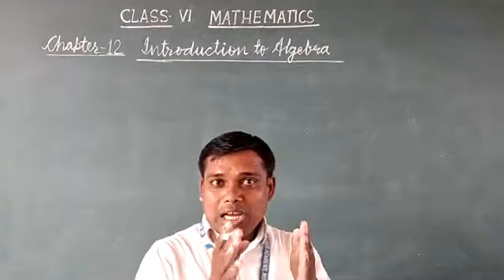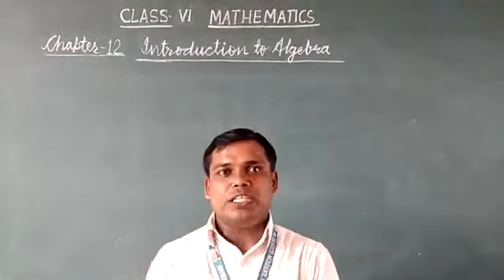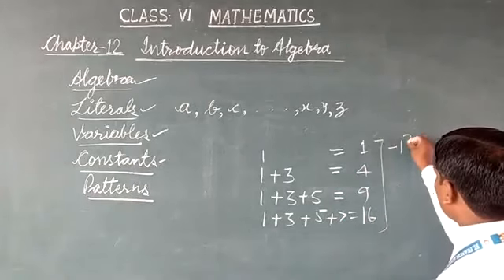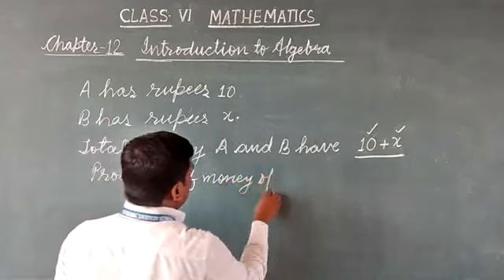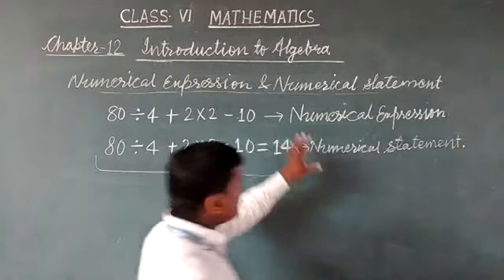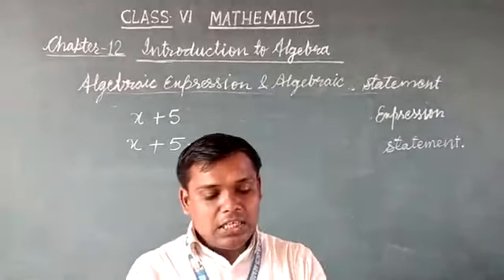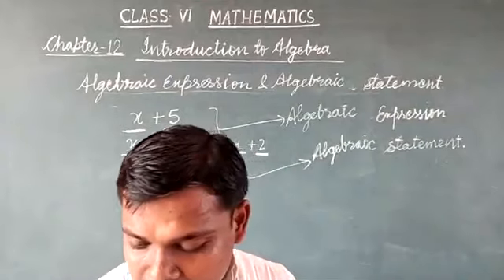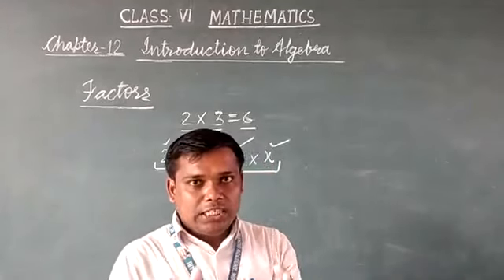Class 6 Mathematics Chapter 12 Introduction to A